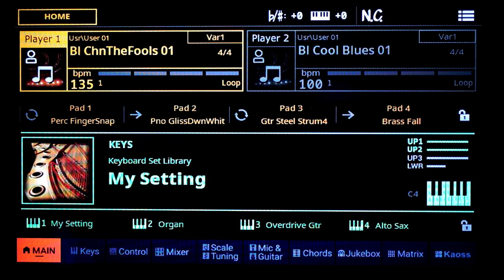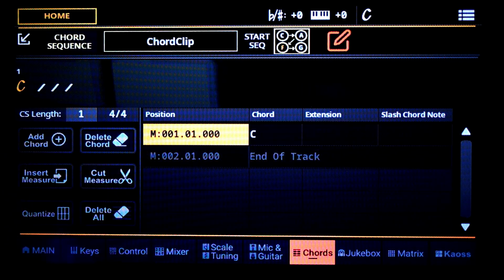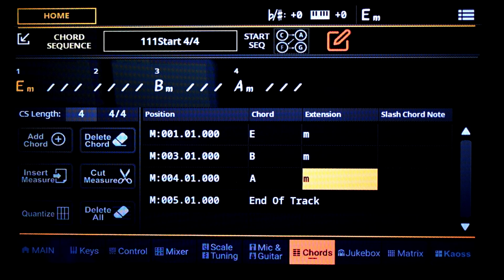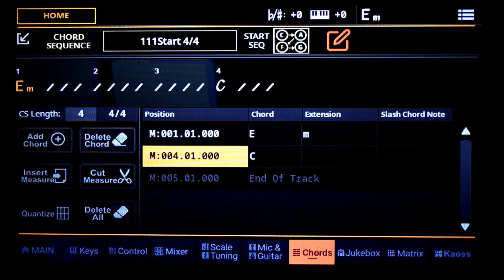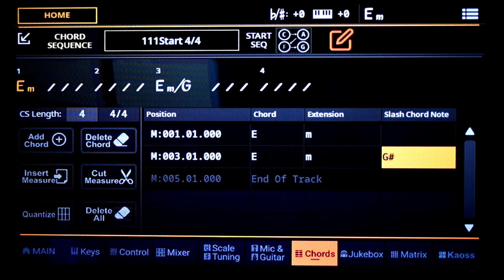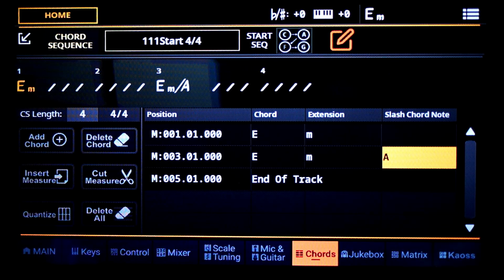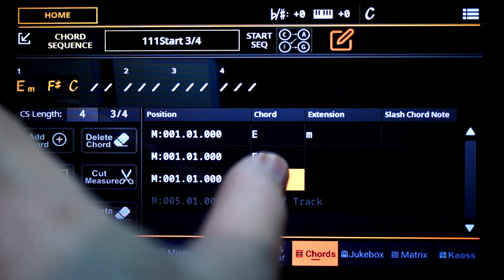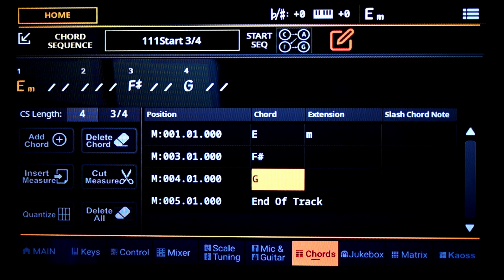Korg Pa5x New Chord Sequencer 2 Video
RJM gives you a few more tips and tricks on how to use the New Chord Sequencer with the latest Firmware 1.3 upgrade in the Korg Pa5x.